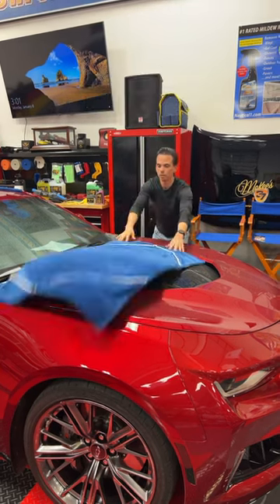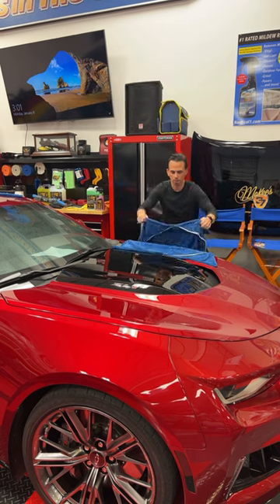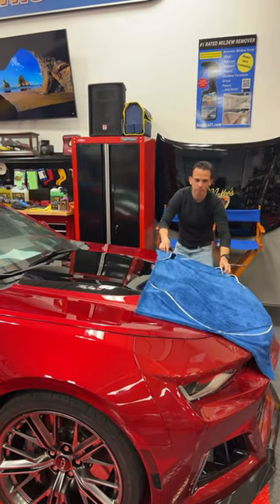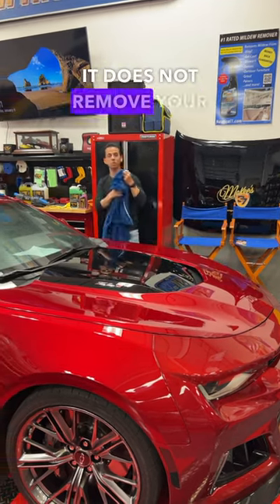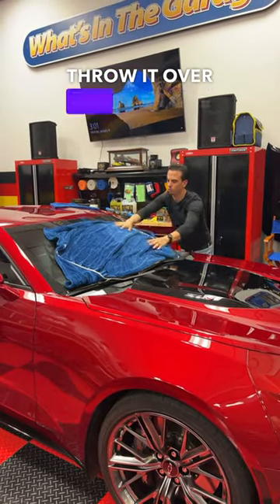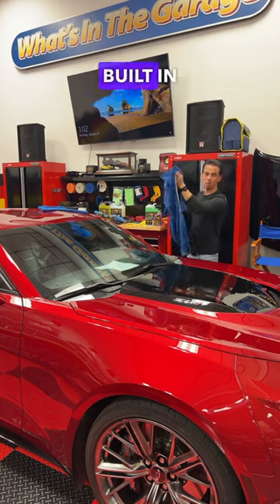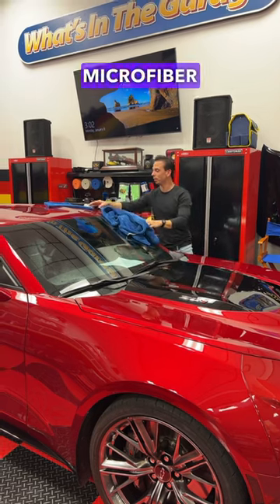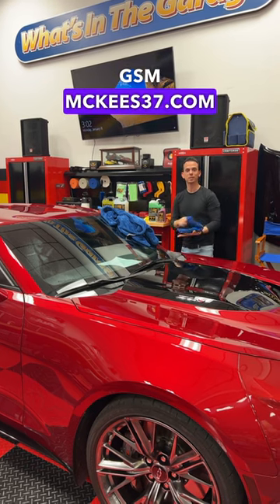The best drying towel for auto detailing